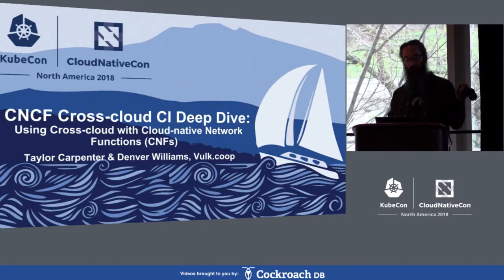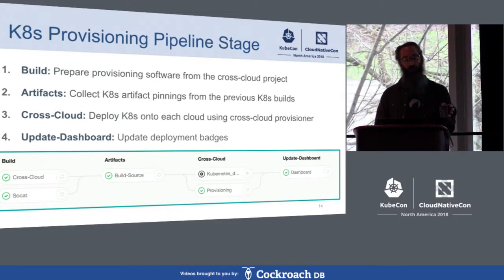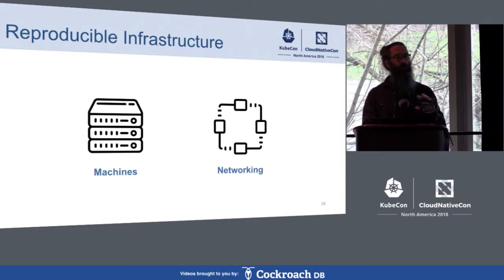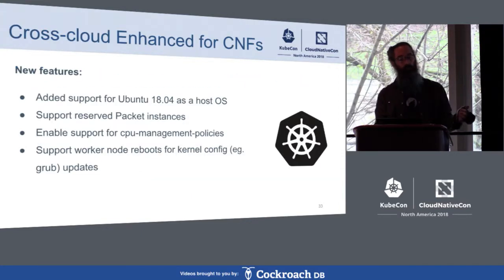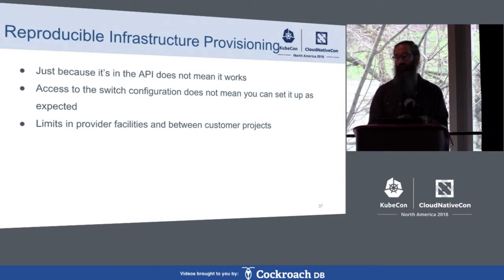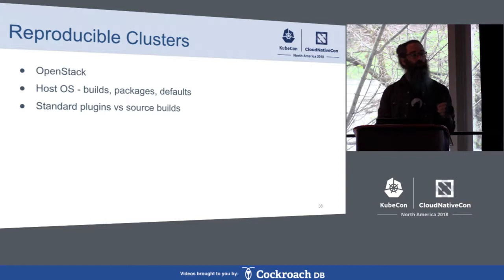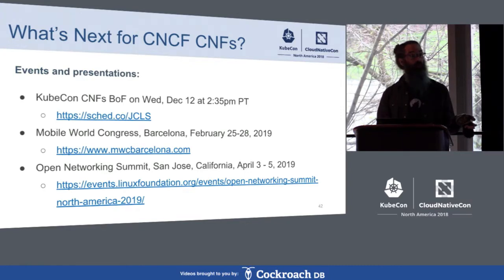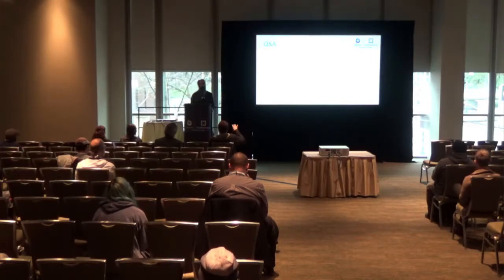Deep Dive: CNCF Cross-Cloud CI – Denver Williams, Debian & Taylor Carpenter, Vulk Coop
The CNCF CI Working Group was asked to demonstrate best practices for integrating, testing, and deploying projects within the CNCF ecosystem across multiple cloud and bare metal providers. The Cross-Cloud CI project continually validates the interoperability of each CNCF project, for any commit on stable and head, running on Kubernetes clusters which are provisioned to all supported cloud providers. The results of each testing stage are published to the cncf.ci status dashboard. This Deep Dive session will discuss how to implement CNCF projects (for build and e2e testing) and cloud providers (for Kubernetes provisioning). It may include an interactive walk-through of adding a new project or cloud provider to the Cross-Cloud CI system.